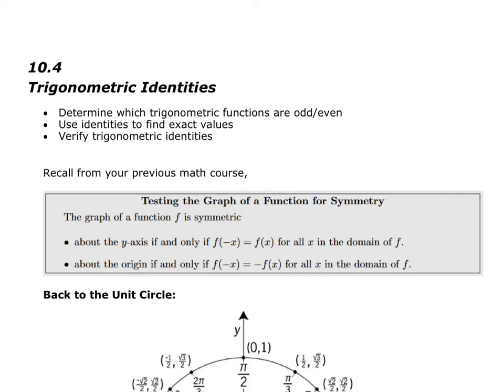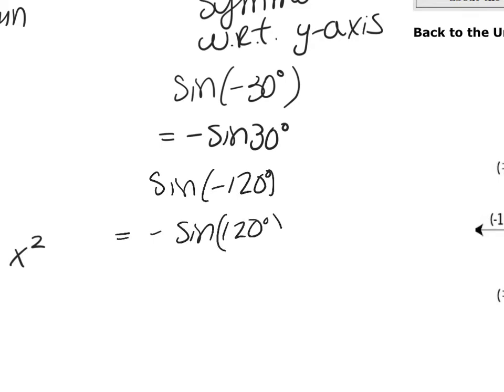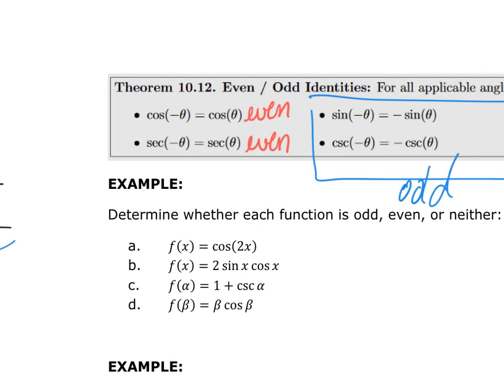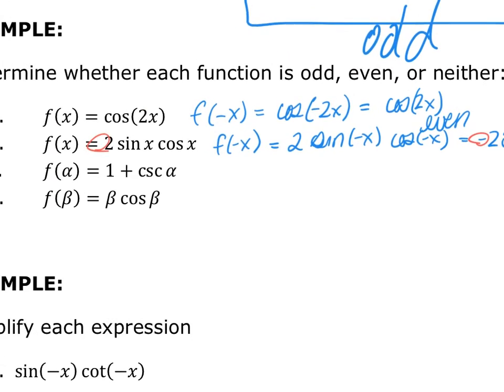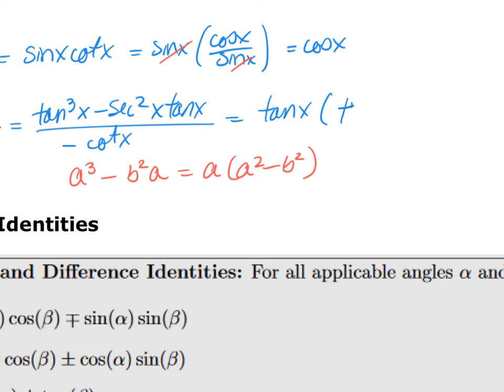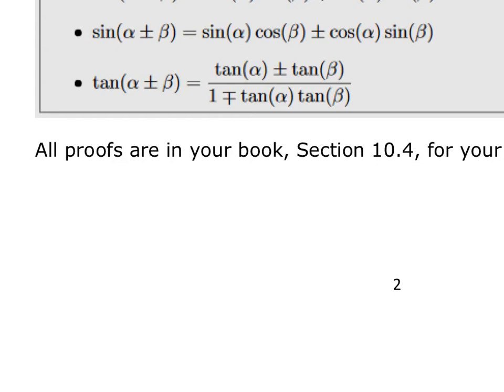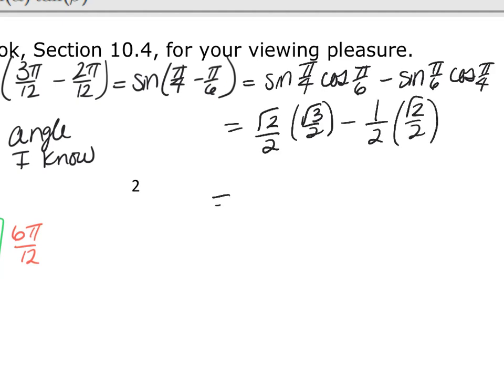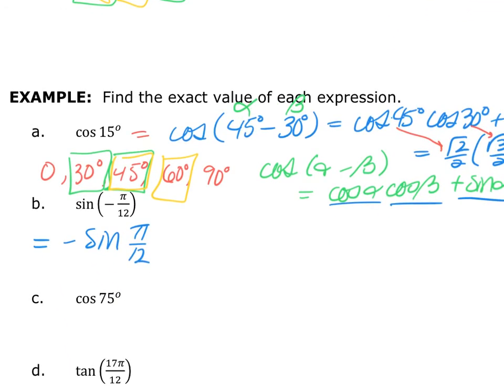MATH&142 02/04/20 Section 10.4 Day 1